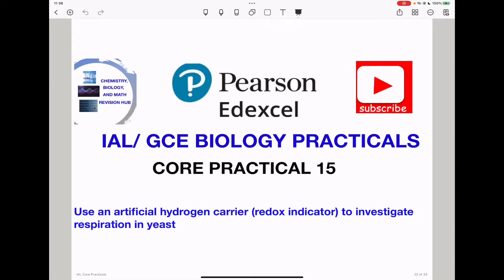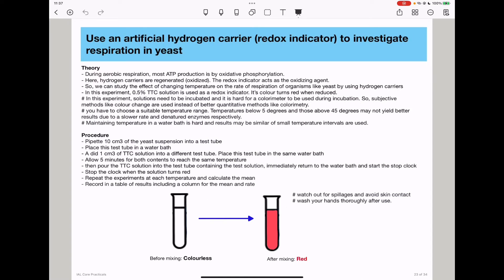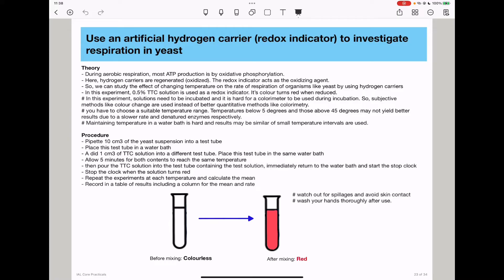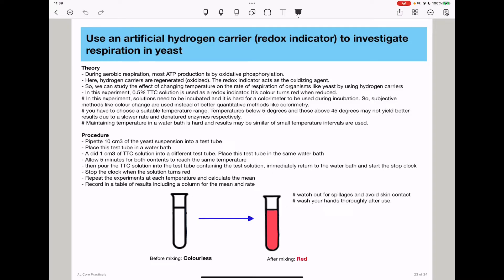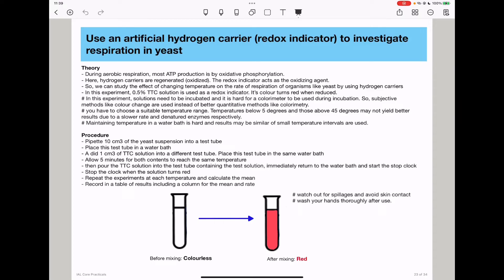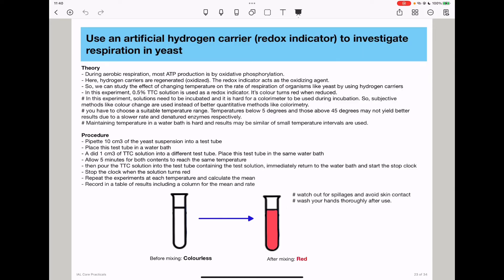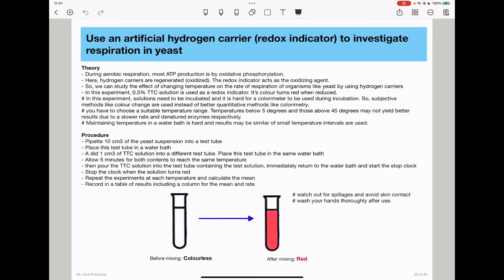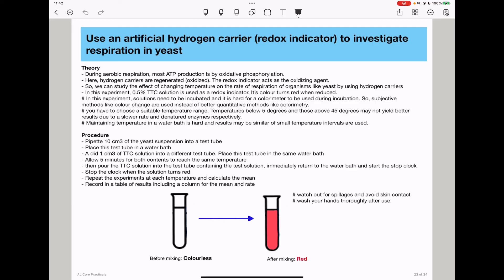Use an artificial hydrogen carrier to investigate respiration in yeast. BIology core practical 15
This video details the procedure for using a redox indicator like TTC to investigate the respiration in yeast. Please remember that rate is inversely proportional to time. We can use 1/t as an indication for rate